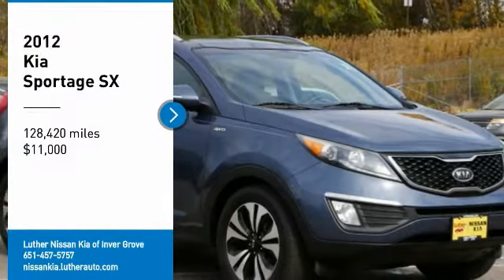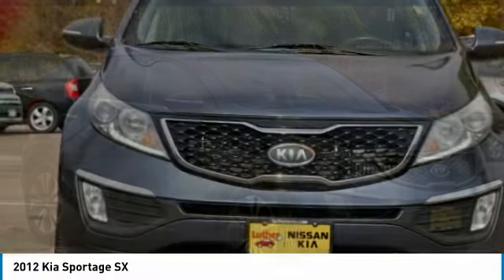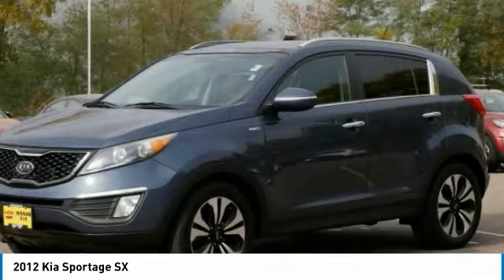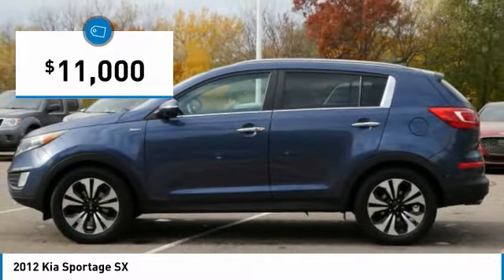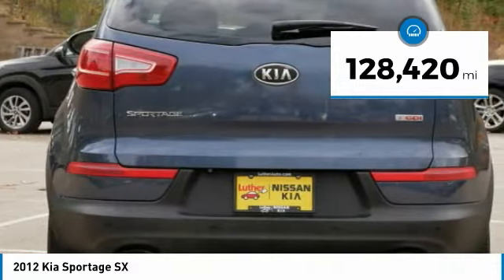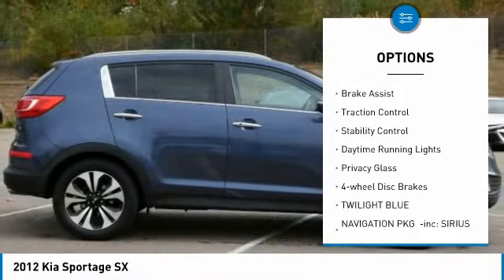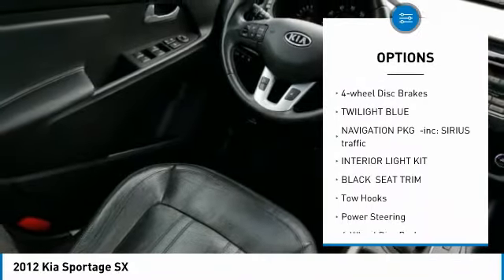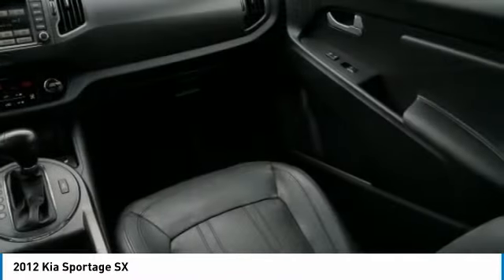2012 Kia Sportage Inver Grove Heights,St Paul,Minneapolis PL25279A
2012 Kia Sportage SX

Heated Leather Seats, NAV, Sunroof, Smart Device Integration, Premium Sound System. MP3 Player, Alloy Wheels, SX PREMIUM PKG, NAVIGATION PKG, All Wheel Drive. SX trim. FUEL EFFICIENT 25 MPG Hwy/20 MPG City! New Brakes. SEE MORE!KEY FEATURES INCLUDELeather Seats, All Wheel Drive, Premium Sound System, MP3 Player, Smart Device Integration. New BrakesEXPERTS ARE SAYINGEdmunds.com's review says Thanks to a fun-to-drive nature, the 2012 Kia Sportage is a realistic alternative to other top small crossover SUVs on the market.. Great Gas Mileage: 25 MPG Hwy.COMPLETELY EQUIPPED WITH THE FINEST FEATURESSX PREMIUM PKG dual heated front seats, cooled driver seat, push-button start w/smart key, panoramic sunroof, auto-dimming rearview mirror, HomeLink universal garage door opener, heated mirrors, rear cargo cover, NAVIGATION PKG SIRIUS trafficAFFORDABLE TO OWNKia SX with Twilight Blue exterior and Black interior features a 4 Cylinder Engine with 260 HP at 6000 RPM*. This Sportage is priced $1,300 below J.D. Power Retail.VISIT US TODAYLuther Nissan Kia is one of the premier dealerships in the country. Our commitment to customer service is second to none. We offer one of the most comprehensive parts and service department in the automotive industry. Our primary concern is the satisfaction of our customers. Our online dealership was created to enhance the buying experience for each and every one of our internet customers. Check whether a vehicle is subject to open recalls for safety issues at safercar.govCheck whether a vehicle is subject to open recalls for safety issues at safercar.gov